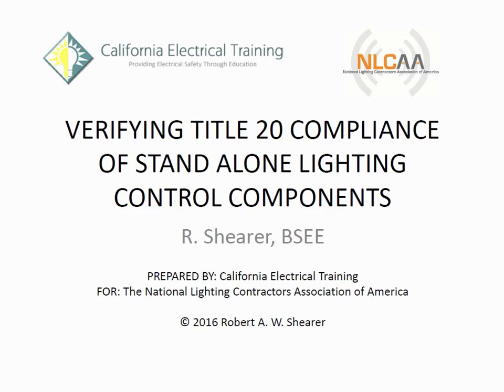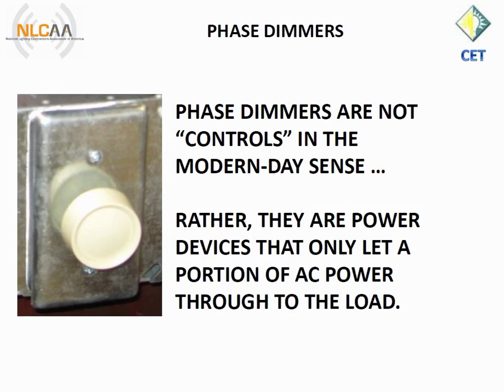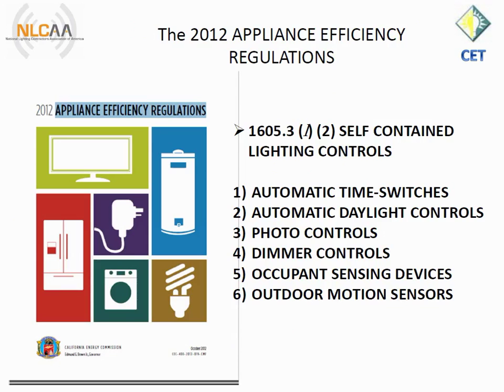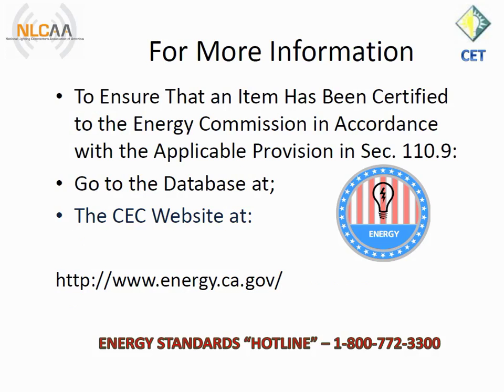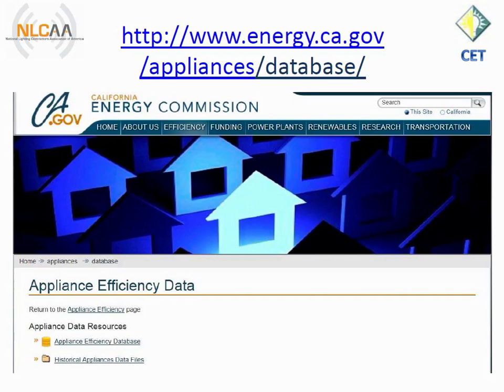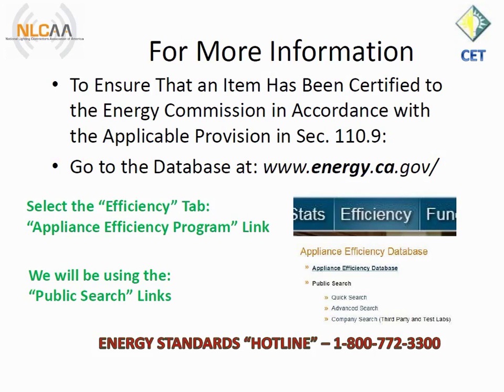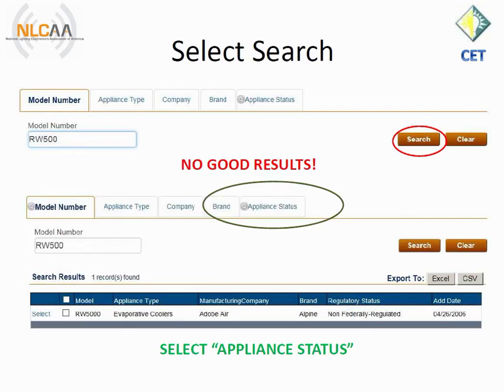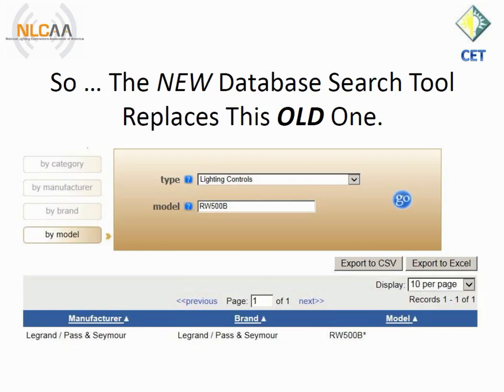New CEC Database to Check if "Certified to The Commission" for California Title 24 Compliance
The California Energy commission Website has Changed!  Including the Database Search tool that Tests for Title 20 Compliance of Stand-alone Lighting Controls and other Components.  Let's see how we check for Title 24 Component Certification per Section 110.9 of the Building Energy Efficiency Standards.